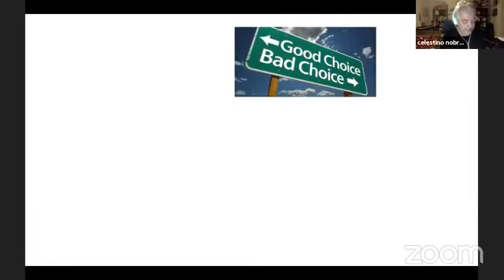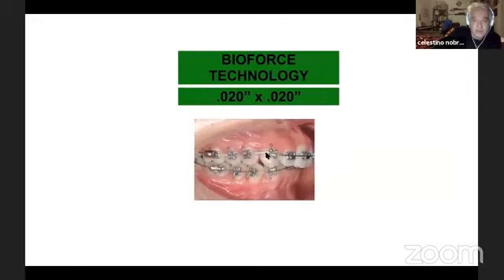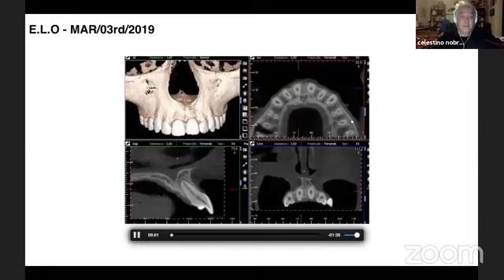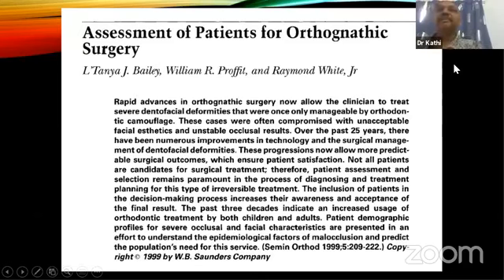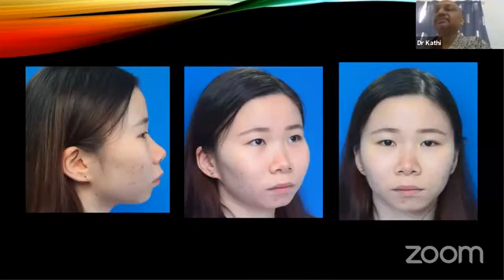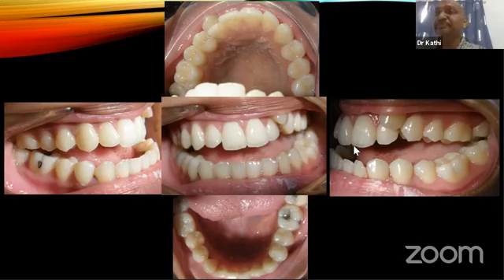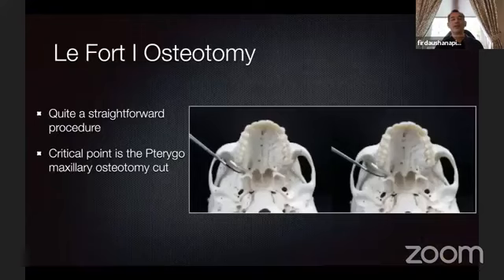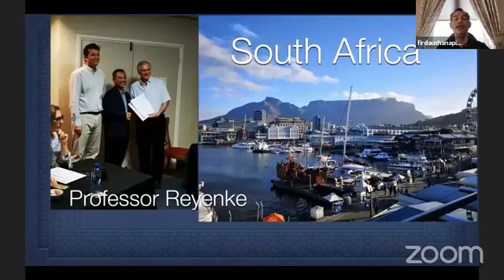3D printing of brackets Dr Celestino / Cephalometric analysis Dr Anand